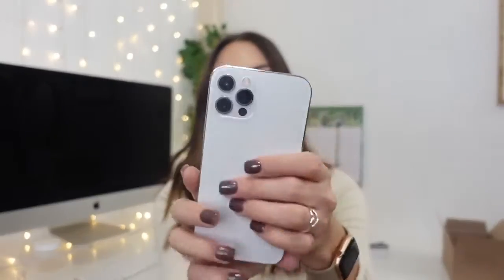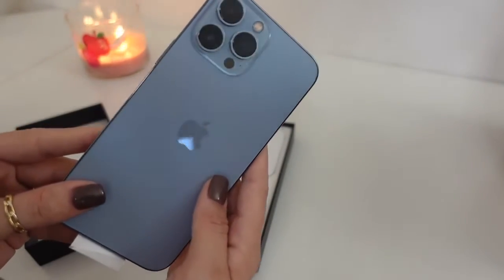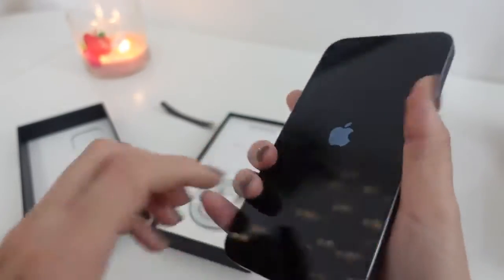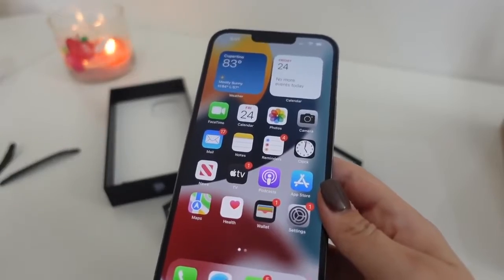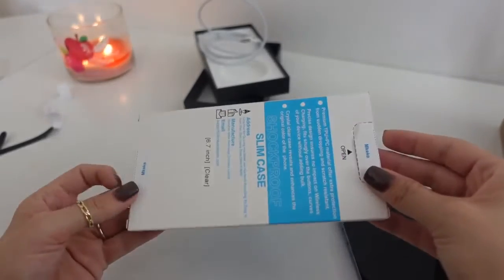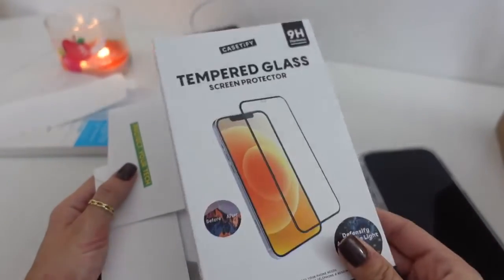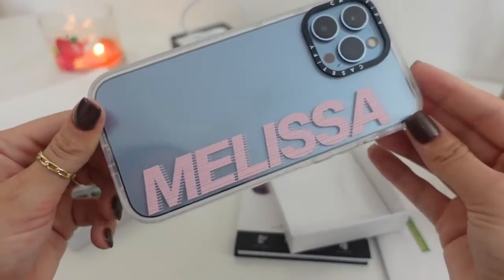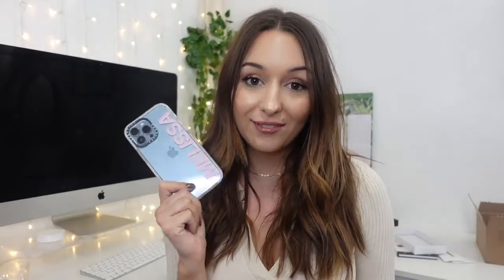Unboxing iPhone 13 Pro Max | Color Sierra Blue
iPhone 13 Pro Max | Color Sierra Blue
Phone 13 Pro Max
Color Sierra Blue